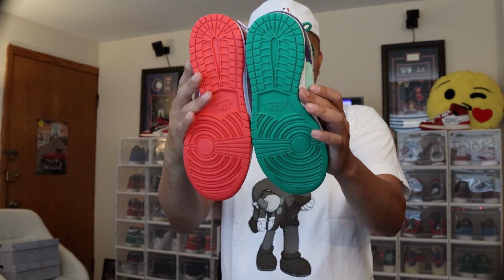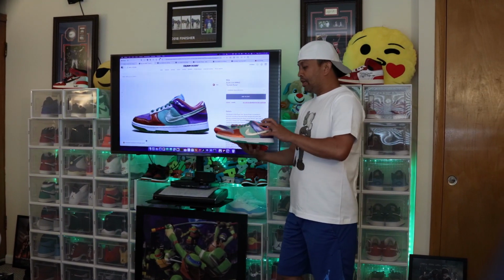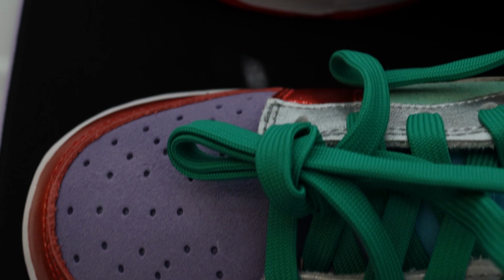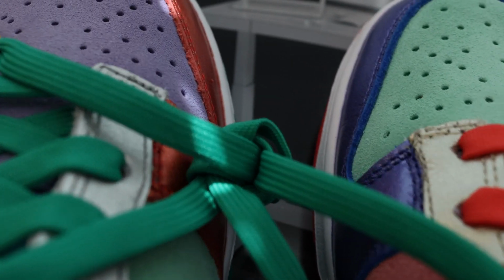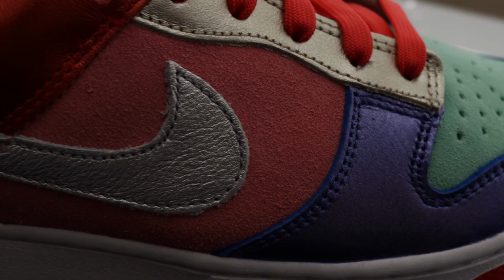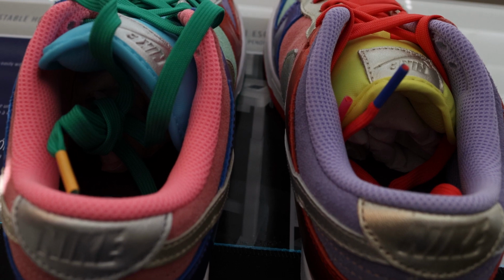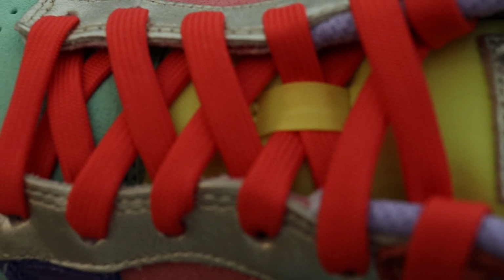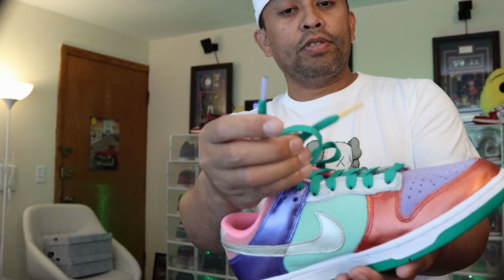:SUNSET PULSE" NIKE DUNK LOW SE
XTU DASHCAM
GPS NAVIGATION
Jump Starter
USB C to HDMI Cable
FUJIFILM INSTAX Mini 11
Bose Sound Link On-Ear
BL GO2
Coleman Portable
You are My Sunshine Music Box
55” Tripod
GVM Ring Light 5600K
Retractable Windshield
GEEKERA 3 in1 Wireless
Viozon Selfie Desktop
Gigastone 64GB 5-Pack
Multiple USB Charger
10.2" LED Selfie Ring Light/Tripod Stand

My Stuff:
GoPro 9
GoPro KARMA DRONE with GoPro 7
EOS CANON 90D
MacBook Pro “13inch
MacBook Pro “16inch
Iphone X
iPhone 12 Pro Max 256
AirPods Pro
WF - 1000M3
Apple Wireless Keyboard
Apple Wireless Mouse

Friends will be Friends:

Lexxcaga2018

NSTAGRAM
xlolx2010

xlolx2010

TIK-TOK
alexxis caga